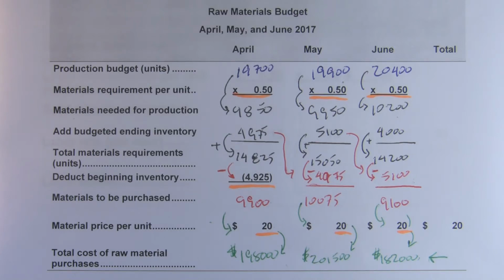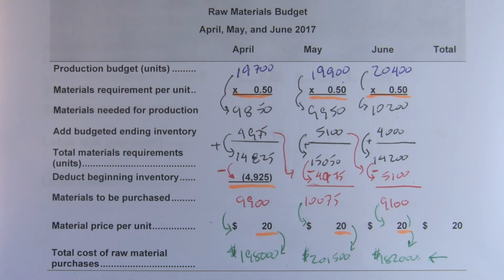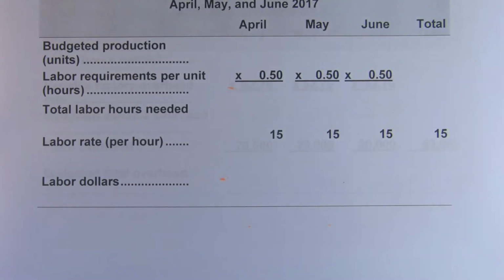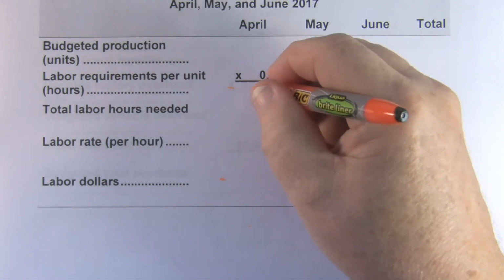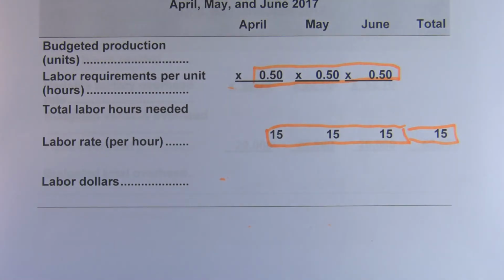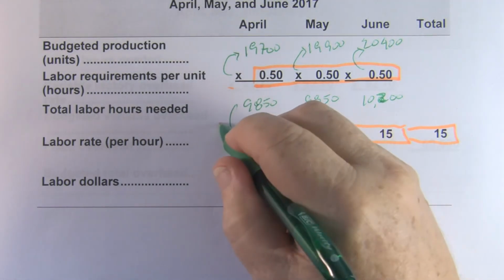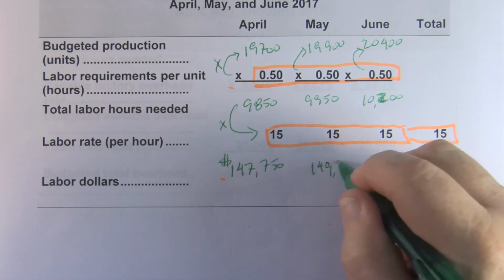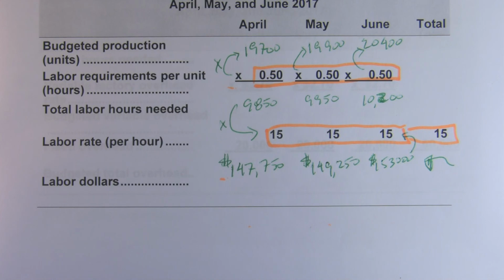Problem 20 4A Part#4